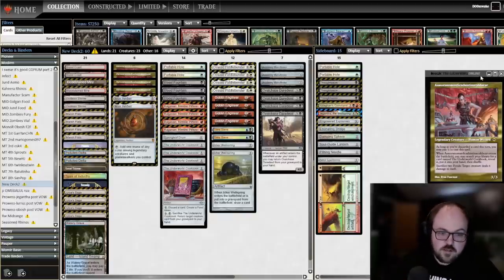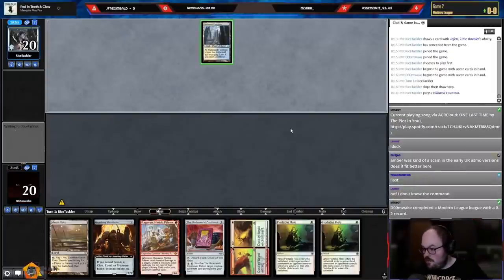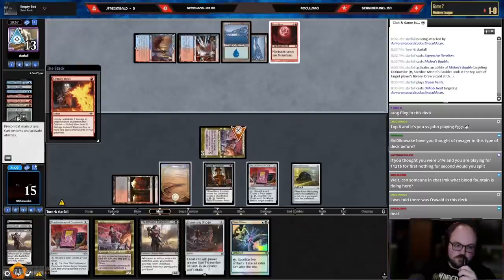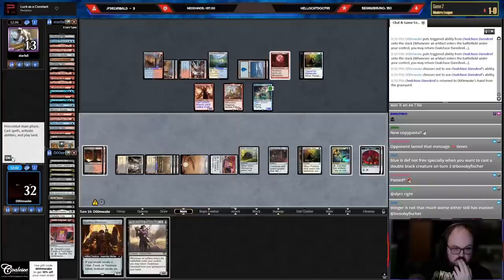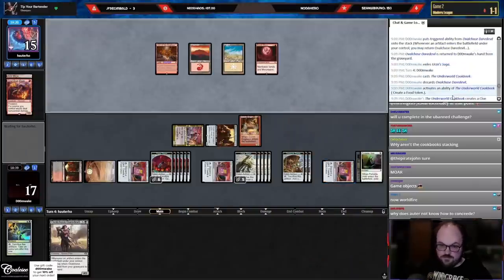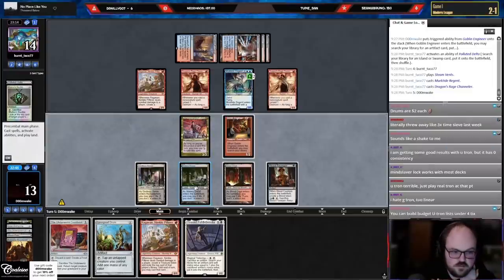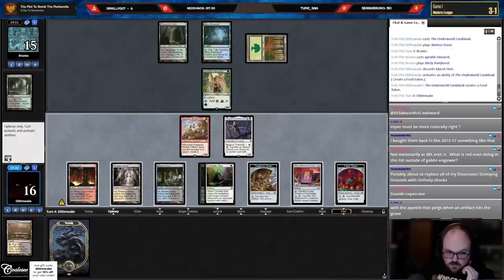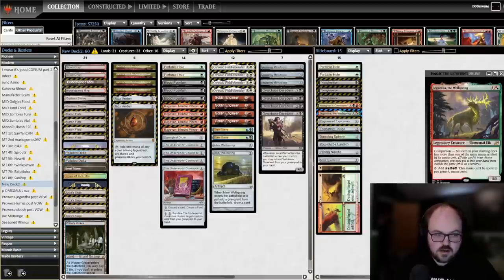Taking ALL of the turns!!! | MTG Modern Mardu Asmo-Turns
When MH2 first came out, many tried to make Academy Manufactor work in various shells but no one found the right combination. The original idea came from @Jonathan_H0bbs on Twitter and they had a Grixis shell sporting the combo of Manufactor, Cookbook, and Time Sieve (which is infinite turns when combined with an Ovalchase Daredevil) alongside Emry and Unearth. This version is dipping into white for Oswald Fiddlebender to add some consistency in finding combo pieces and some clean removal spells. Let's see how many turns we can take in a row!

0:00 Intro
7:04 Round 1
23:24 Round 2
56:05 Round 3
1:21:14 Round 4
1:38:46 Round 5
1:56:42 Outro